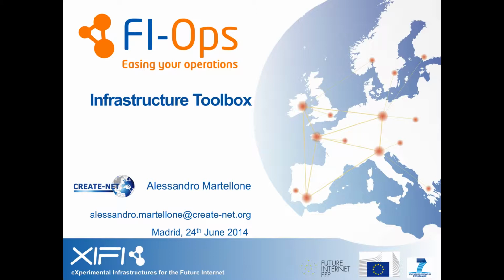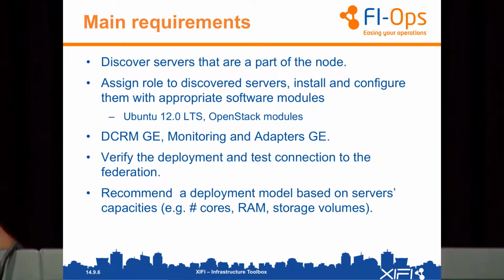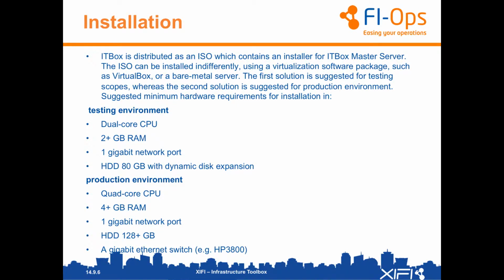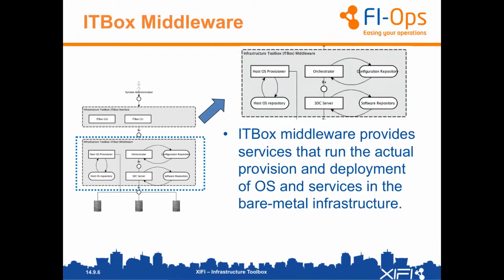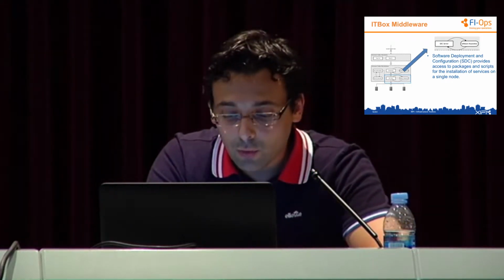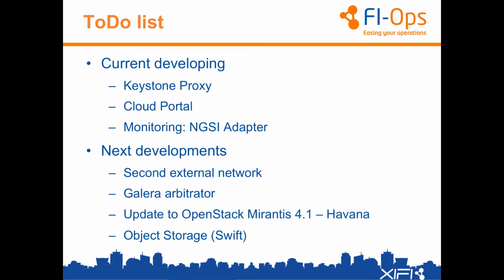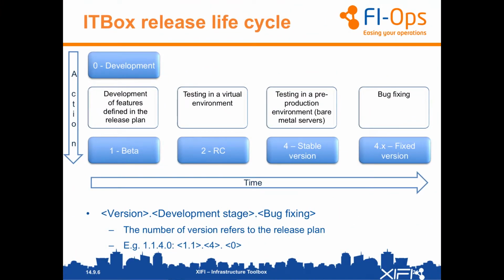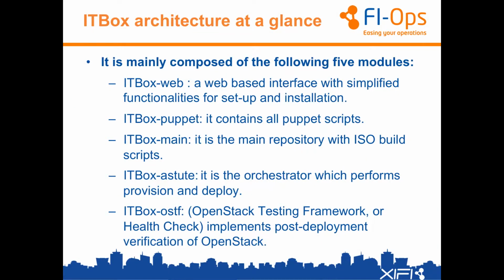Infrastructure ToolBox (ITBox)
The ITBox supports the automated installation of the main components of a FIWARE Lab node. The download version and some configuration parameters will be provided by the portal, following the registration of the new node. ITBox distribution will include the deployment of the necessary FIWARE Lab components, tools and GEs to complete the FIWARE Lab node installation.scription